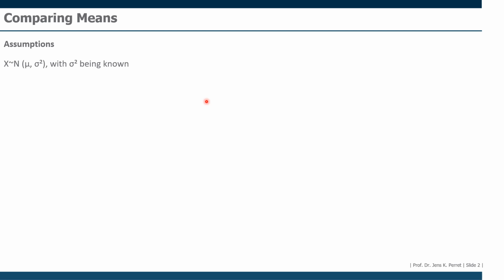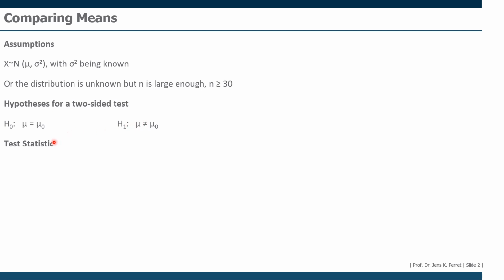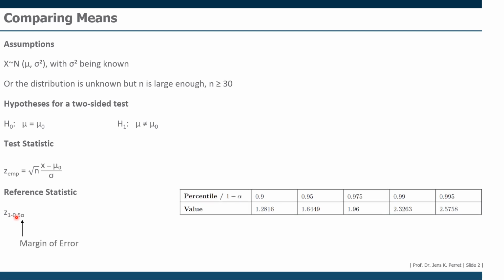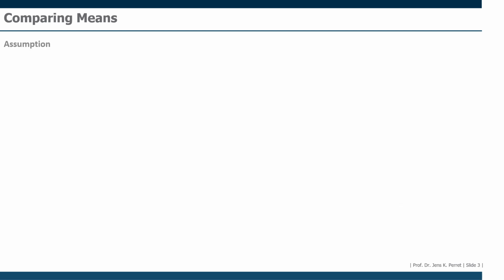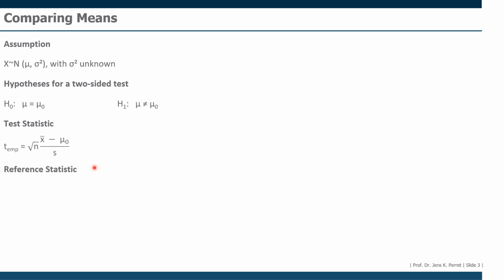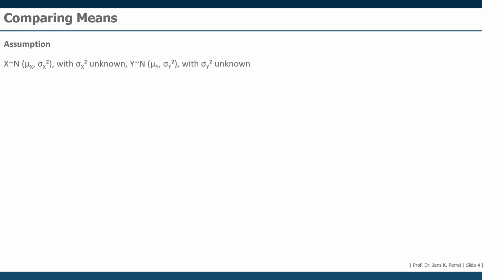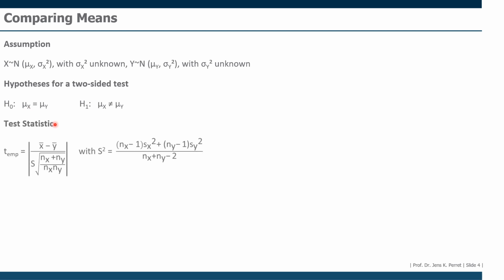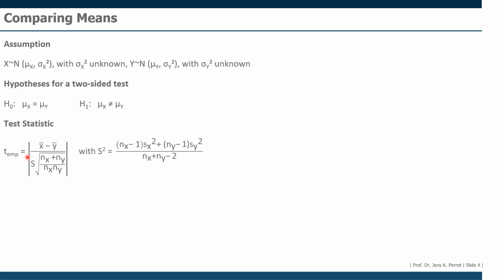Theory Comparing Means